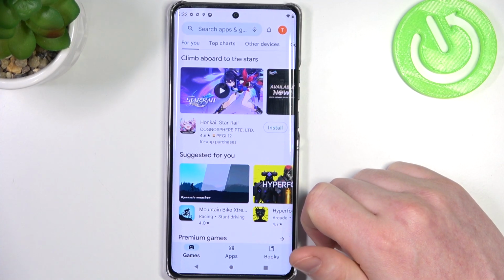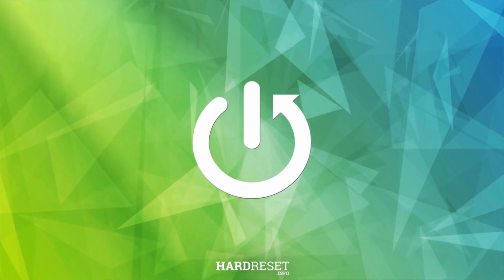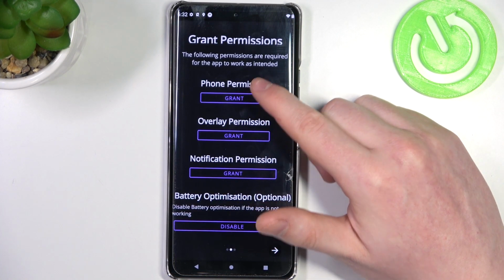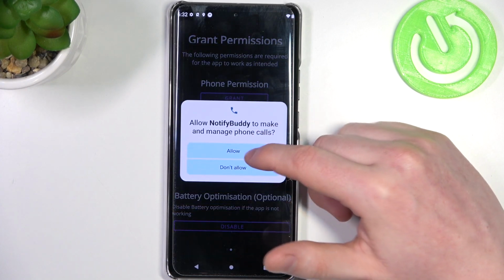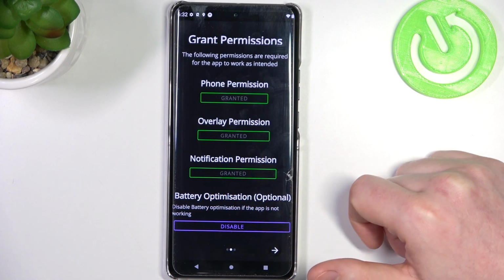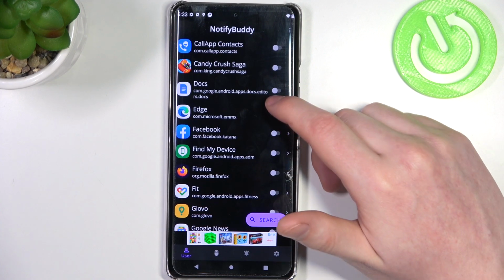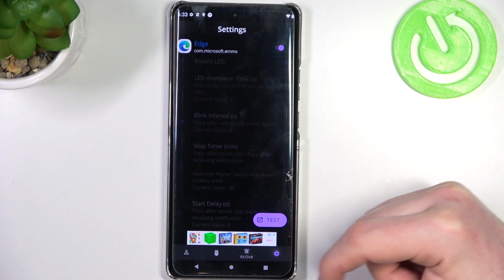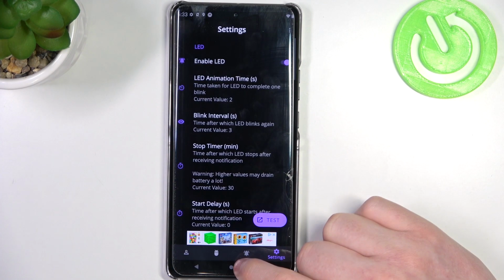How to Get Custom LED Lamp Notifications Motorola Moto X40?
In this tutorial video, we'll show you how to customize and enable LED lamp notifications on your Motorola Moto X40 smartphone. LED lamp notifications are a handy feature that uses the phone's LED light to visually alert you of incoming calls, messages, or other notifications.